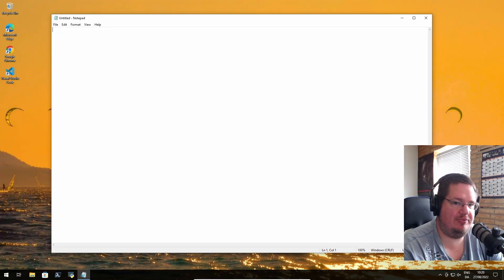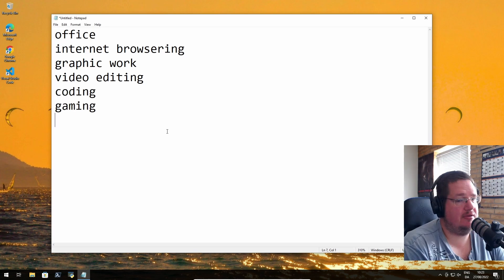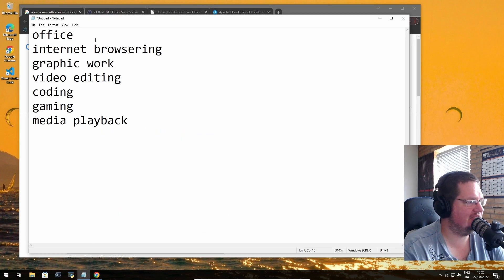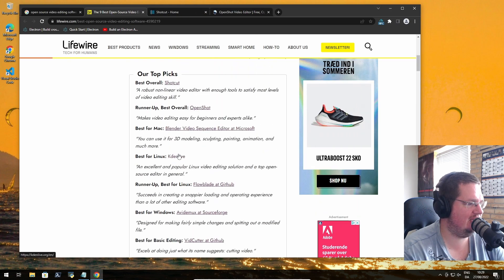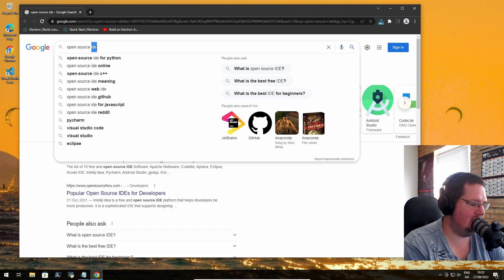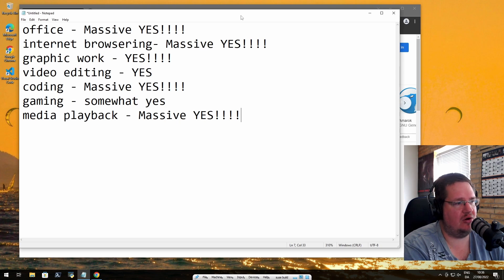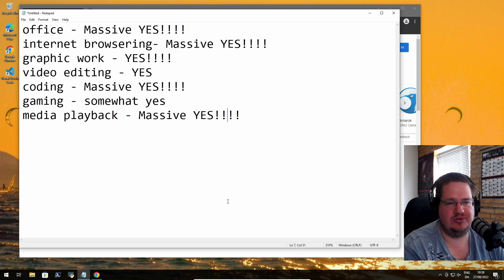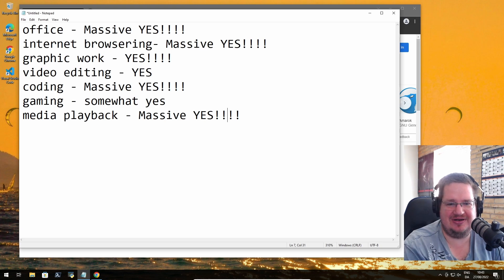Can you live FOSS only on windows